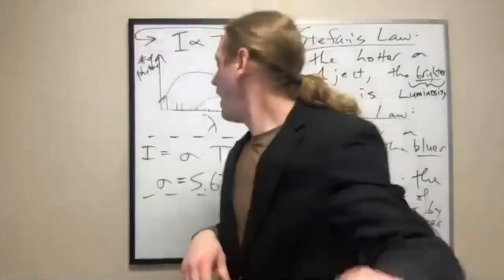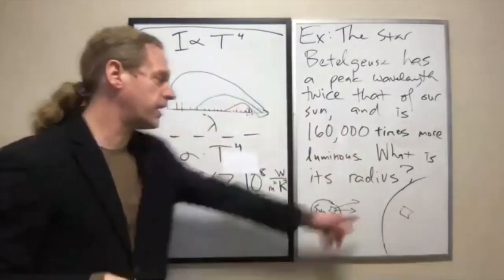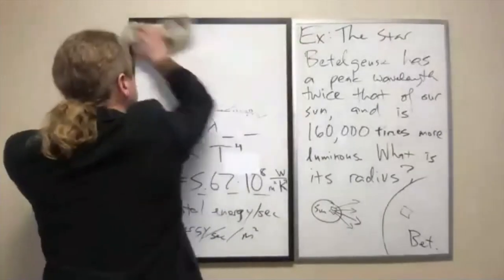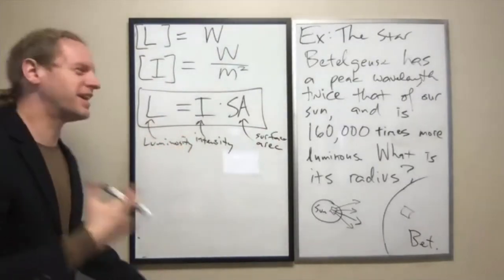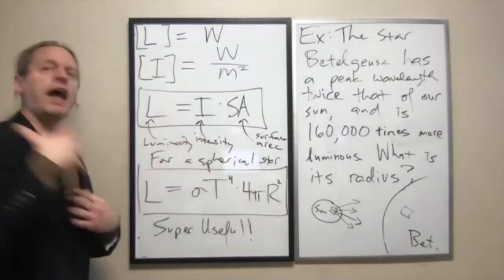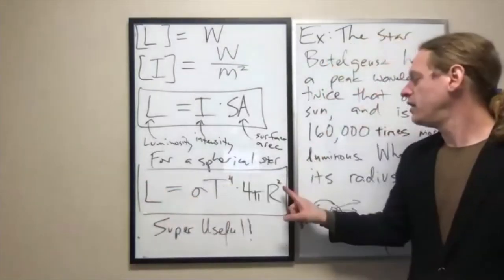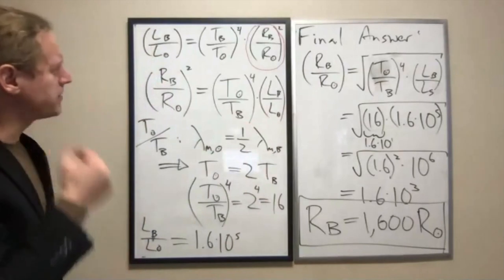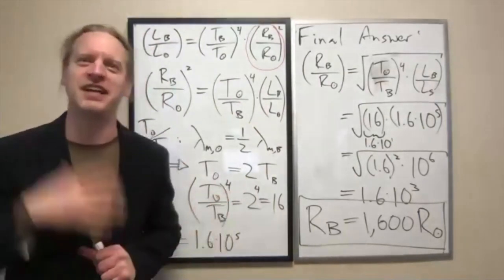QM1_Lec4c: Betelgeuse Example Problem